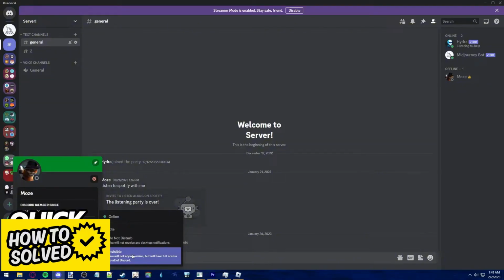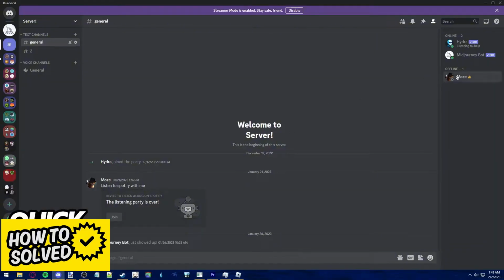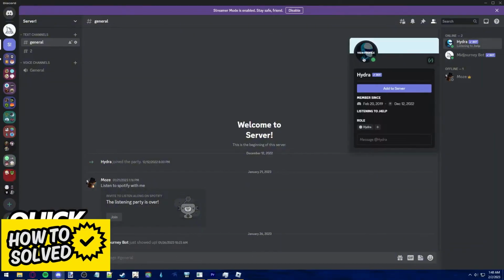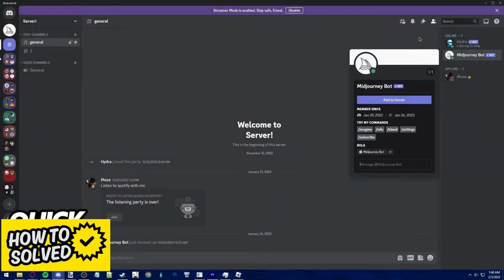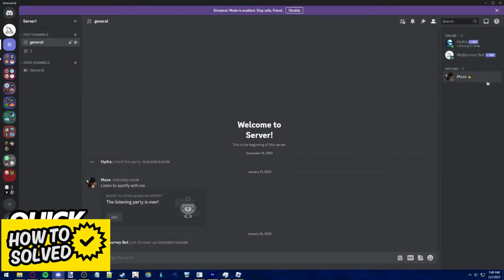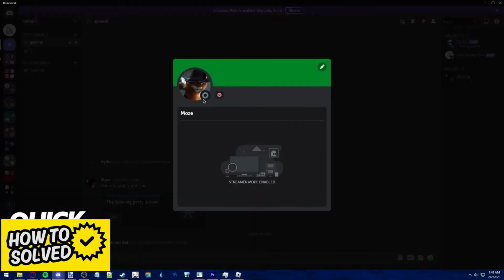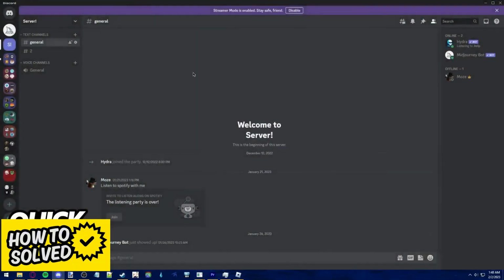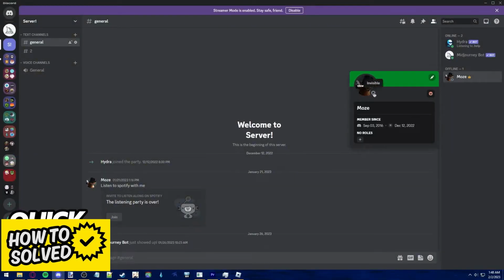[Easy Guide] Spot Invisible Users on Discord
In this video I will show you [Easy Guide] Spot Invisible Users on Discord